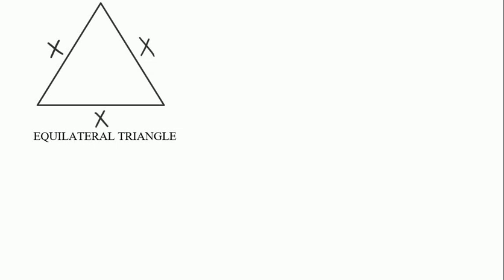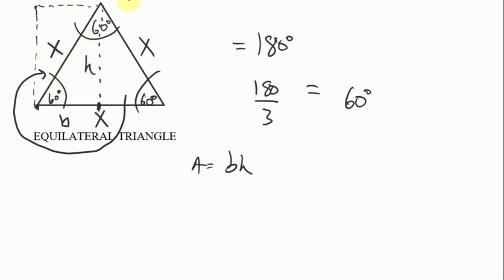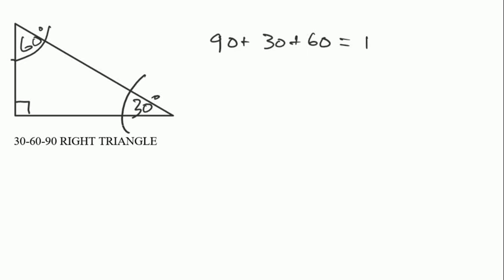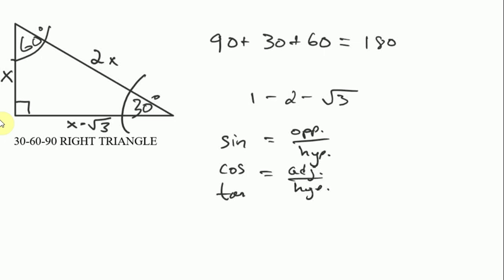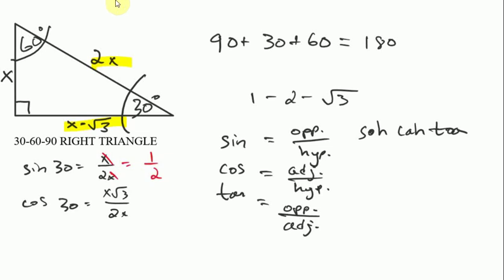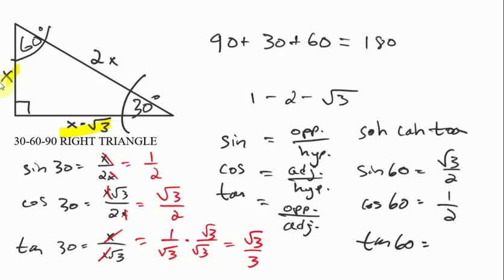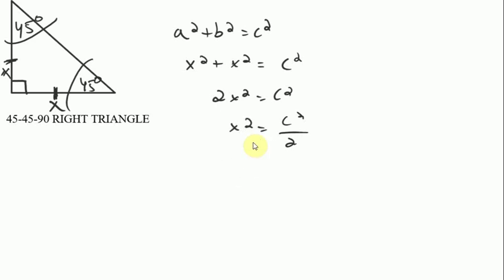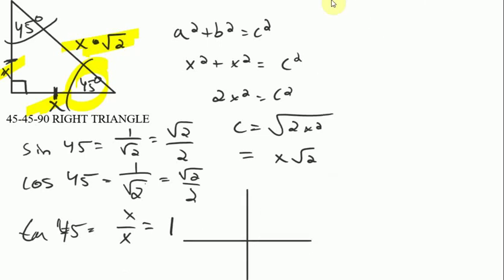Three important triangles to be aware of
The thumbnail might say "special right triangles", but only two are special right triangles. One is just an equilateral triangle which - although special - is not a right triangle. I may or may not be too lazy to change the thumbnail since I did a quick export of the image in Photoshop and only just now noticed that it's incorrect. Whatever. You get the idea.

Also I kind of went off on a short tangent in this one and started talking about arctan (haha get the funny joke? hahaha so funny I know) so if you haven't done that yet... ignore it I guess? The whole  limit as x approaches infinity of arctan(x) = pi/2 is kinda important later on so I explained it for a couple of seconds.